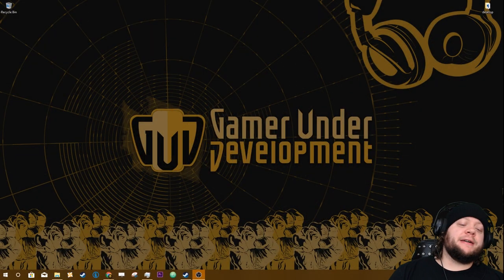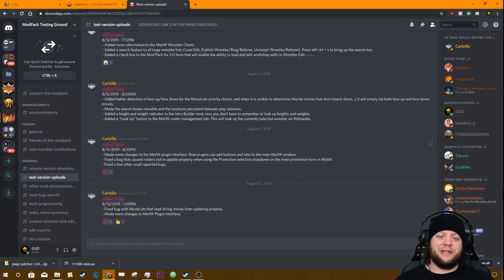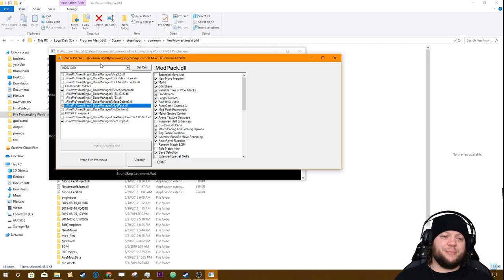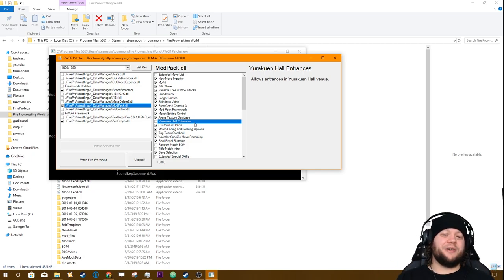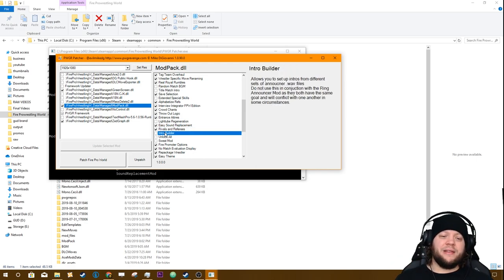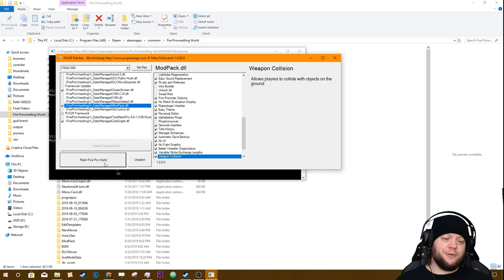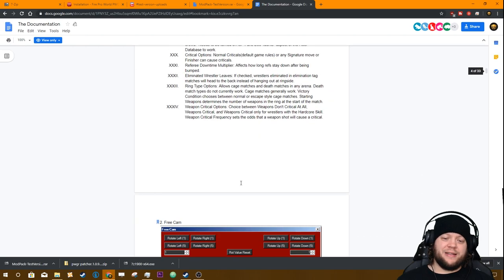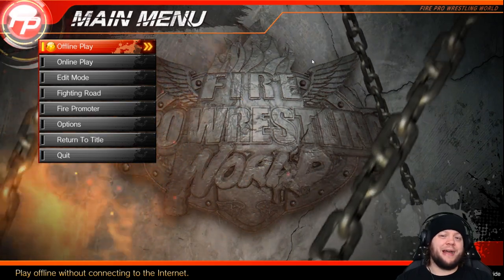Fire Pro Wrestling World Academy Installing Carlzilla's Modpack 101 | GFW Academy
Get PWGR Patcher:
New Beta Version (Recommended):

OTHER LINKS